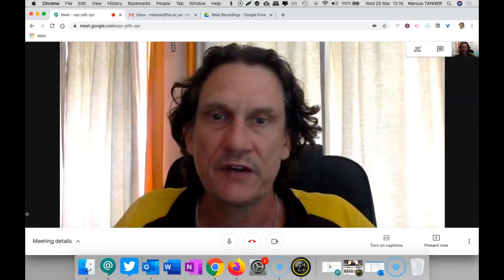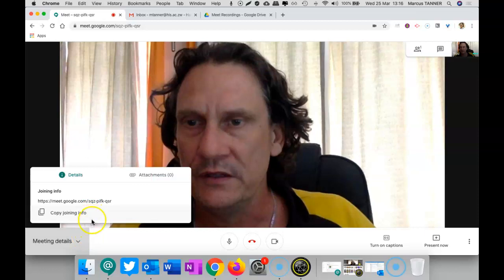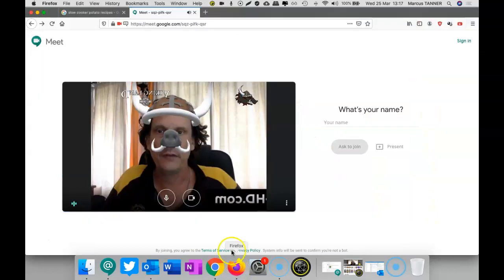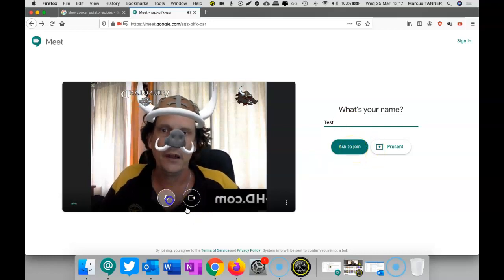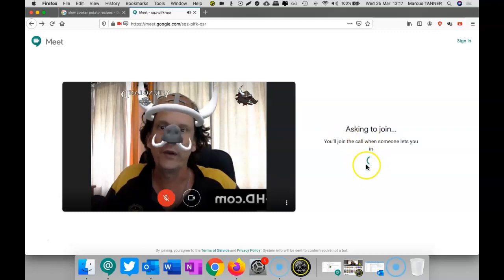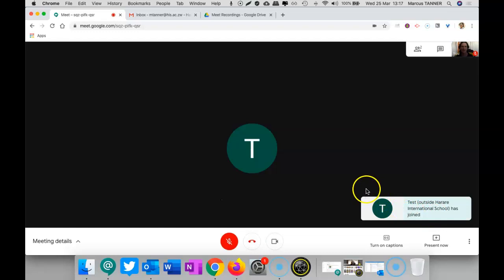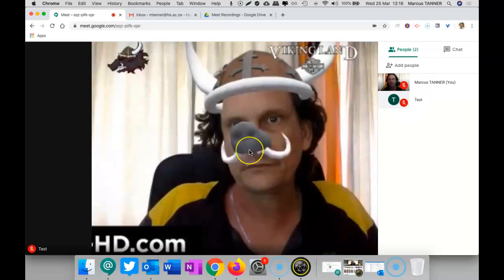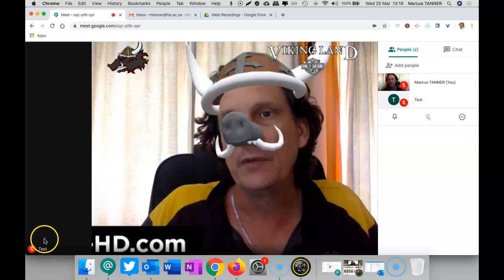Google Meets with people outside of HIS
Need to meet with a parent or have a guest speaker join your class? It is possible with Google Meet -- you simply need to share the meeting link and then approve their entry into the meeting room.